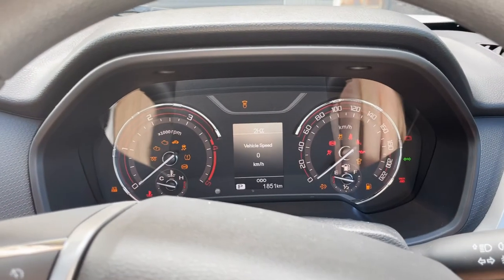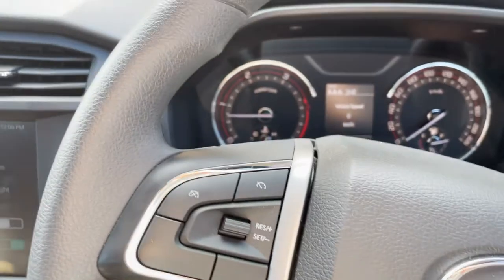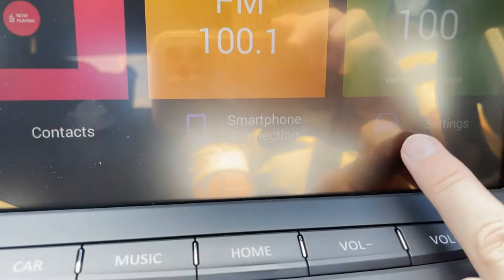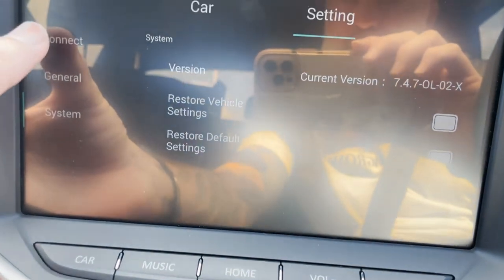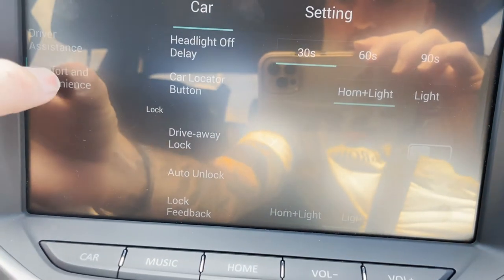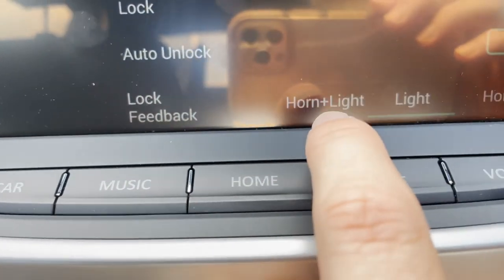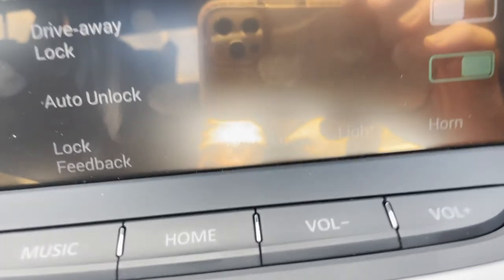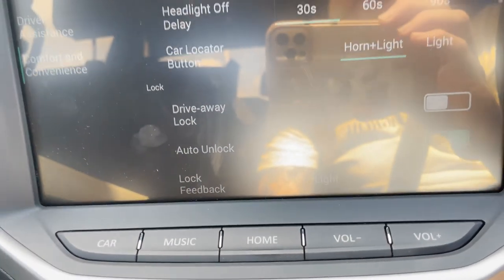LDV T60 Car Review Australia - How to switch off the horn when locking the ldv t60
LDV T60 Car Review Australia - How to switch off the horn when locking

Today i wanted to quickly show you how to turn off the horn when locking the car. It certainly annoyed me for a few weeks before on of you guys commented how to switch it off, so hopefully this saves you some time searching when learning about your ldv t60